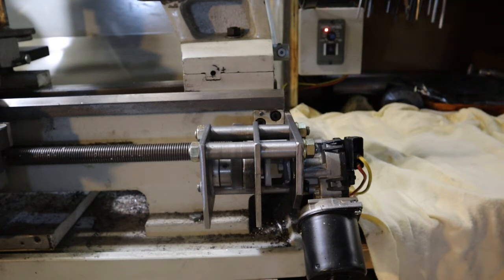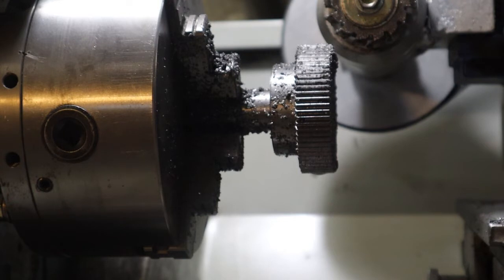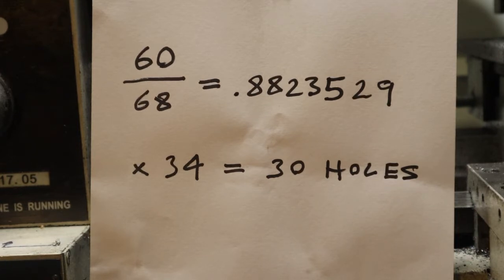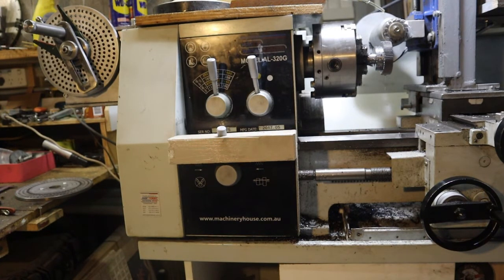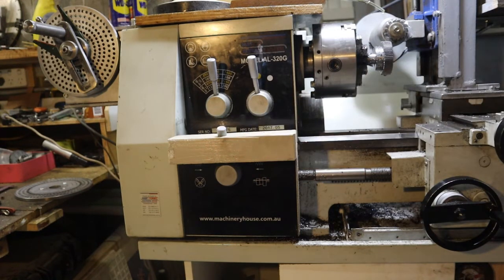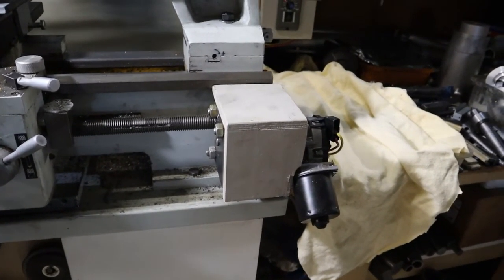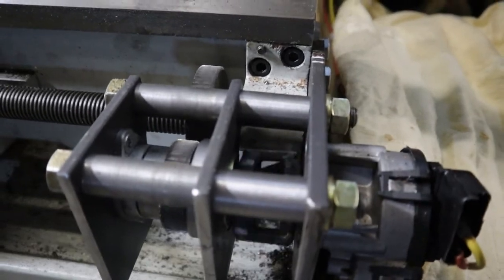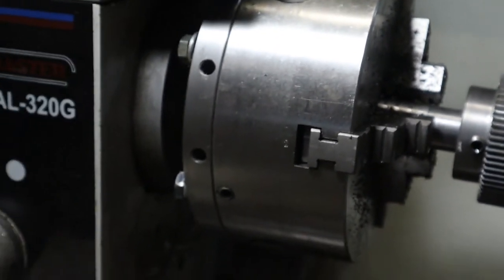AUXILIARY DRIVE FOR LATHE LEADSCREW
Extra drive to power the carriage and crosslide on a lathe.